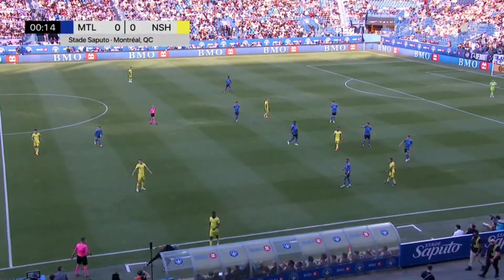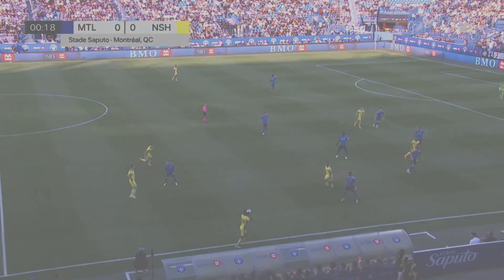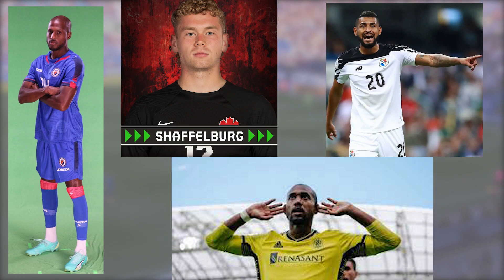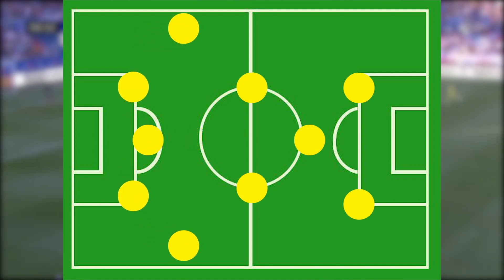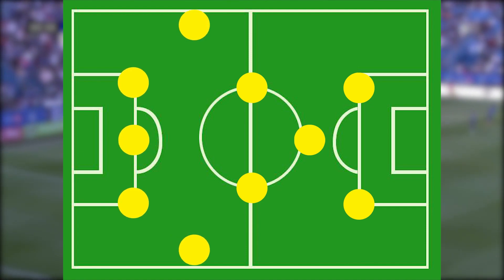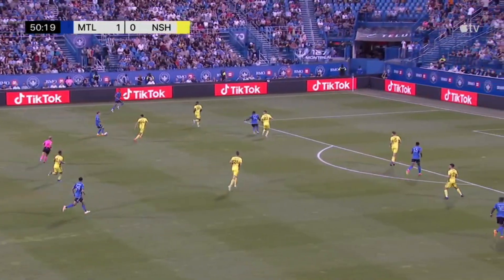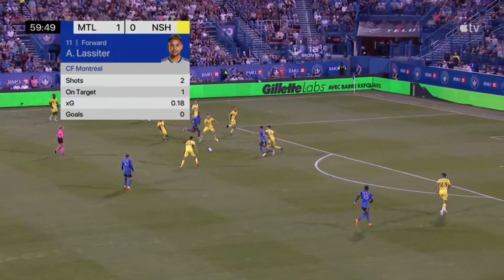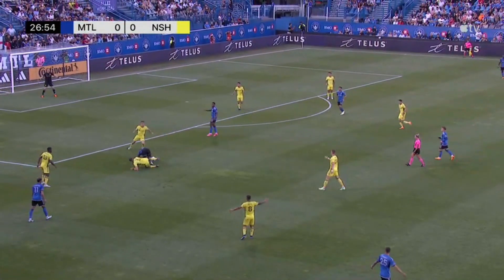FilmFriday📽️ - Tactical shifts and defensive fragility (6/30/23)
What's the difference between a back three and a back four? Also, learn about Nashville's mistake that cost them the Montréal match.